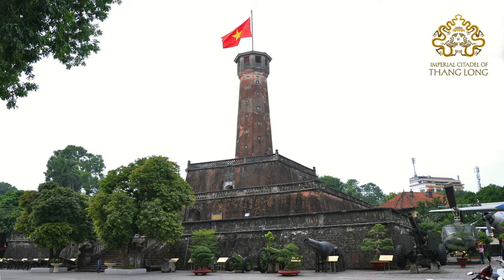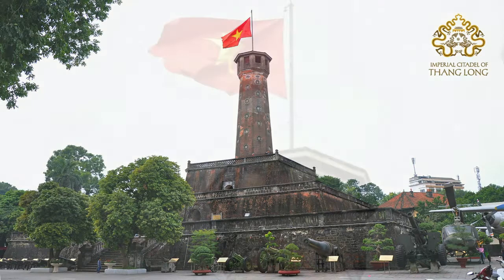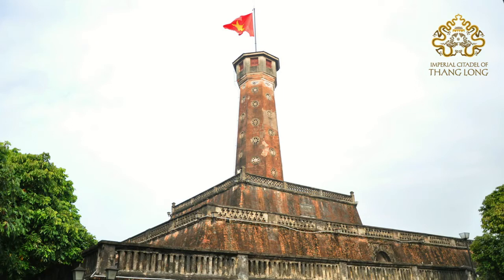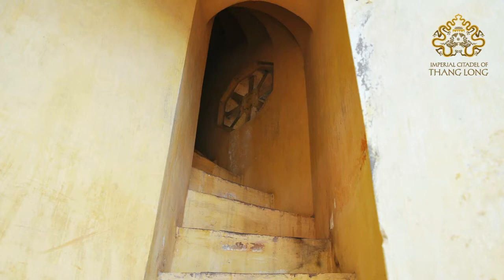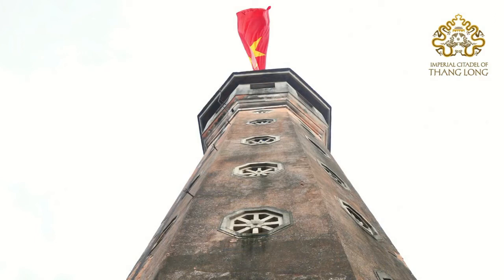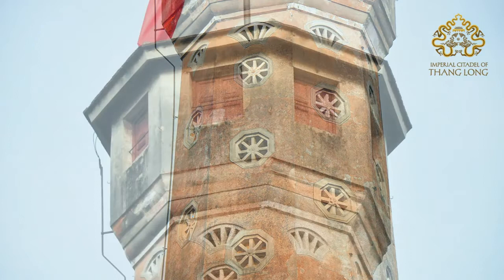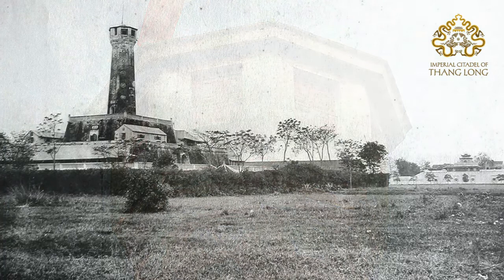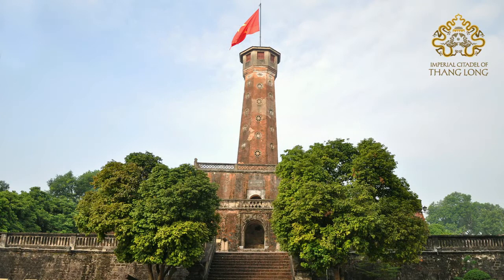Flag Tower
The flag tower is one of the few authentic buildings of the Hanoi Citadel that was not destroyed by the French in the late 19th century. For most Hanoians, this construction has long been called the Hanoi Flag Tower because the national flag, seen flying at the top of the building for more than half a century, has left a strong impression on every inhabitant of the capital. Indeed, this flag has been flown continuously since 15h October 10, 1954, consequently become a symbol of pride in the City of Hanoi.